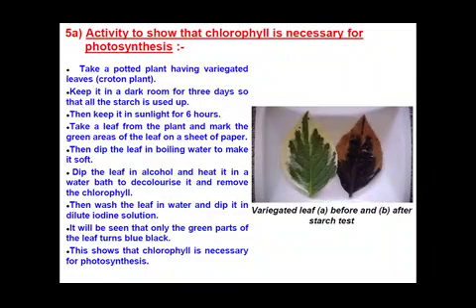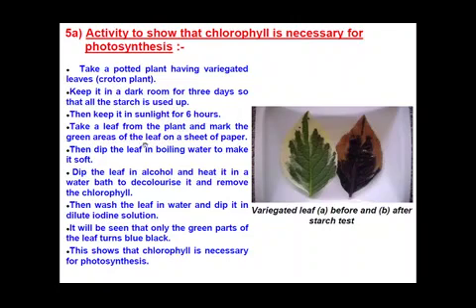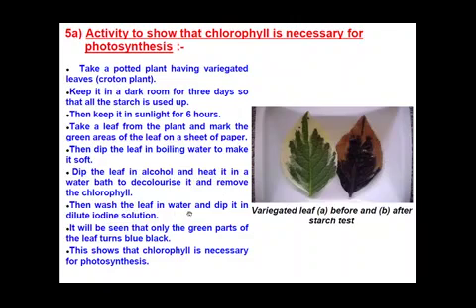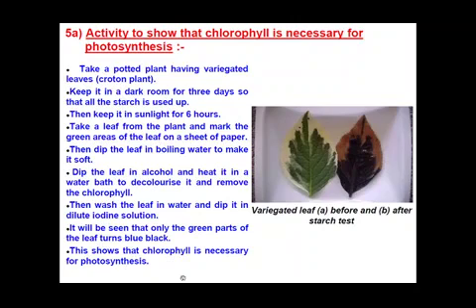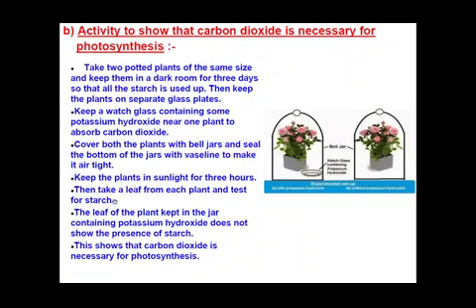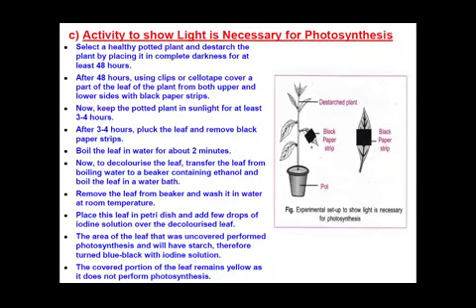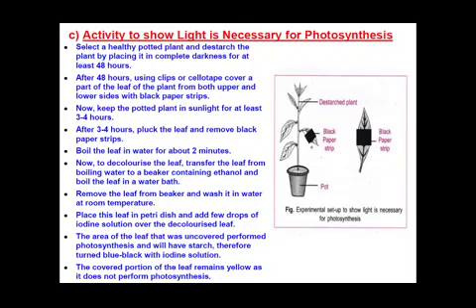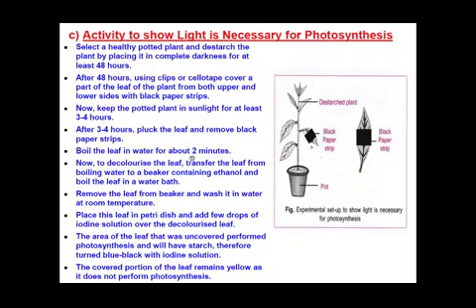Class 10 Ch 6 Part 4 Activities of photosynthesis by Shubhda Chamoli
Video from kvsanjusingh